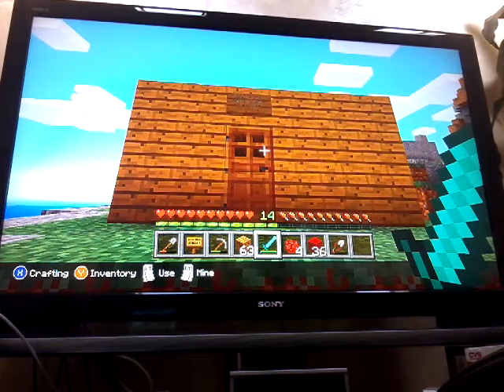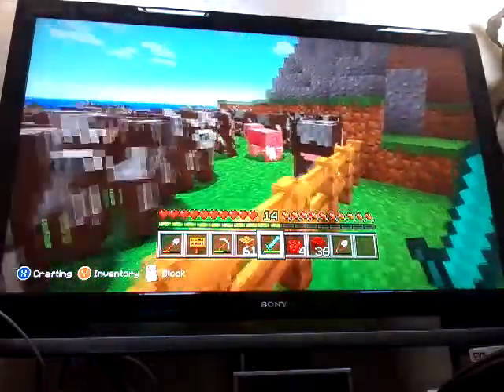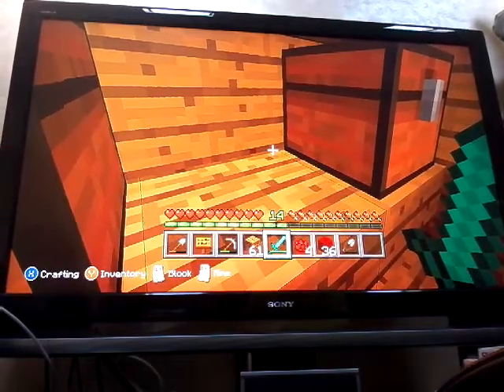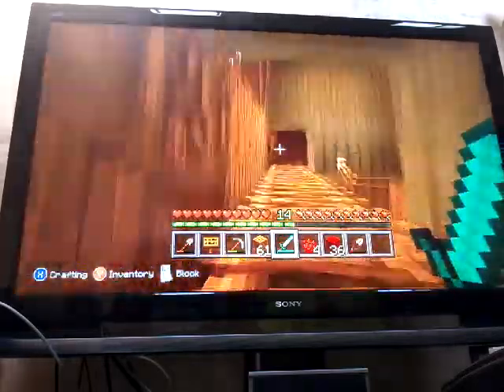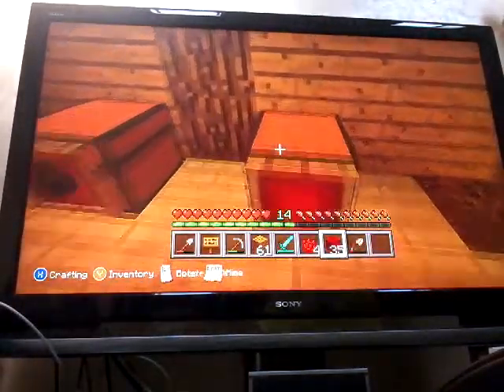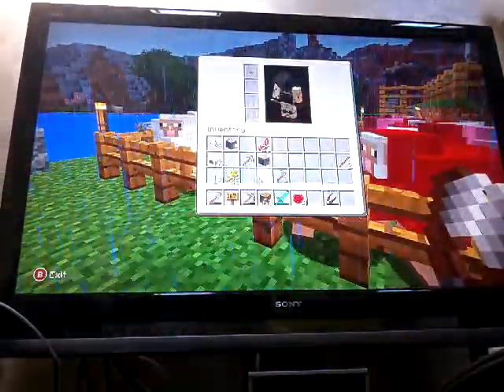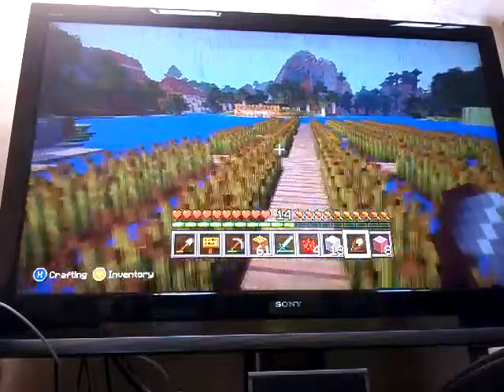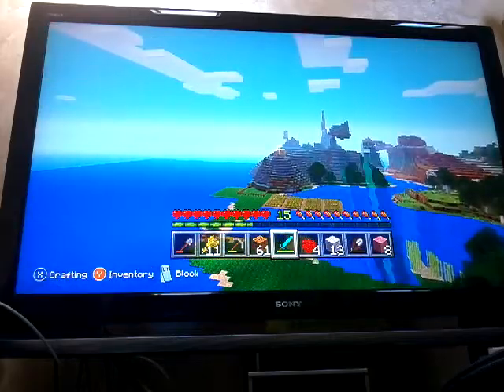Minecraft survival tour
New minecraft series of survival soon